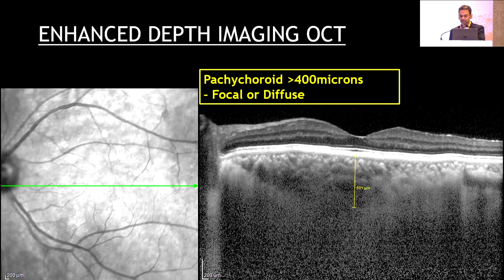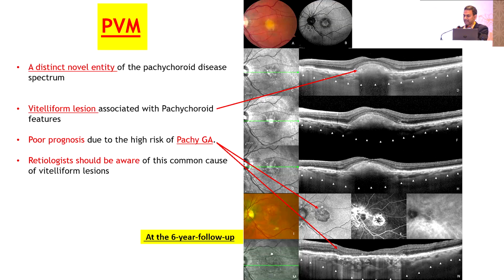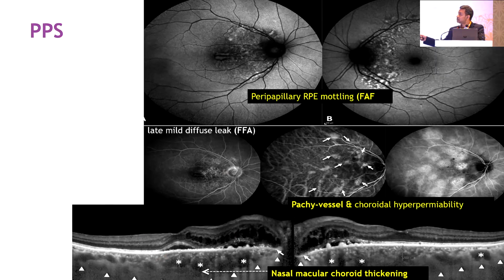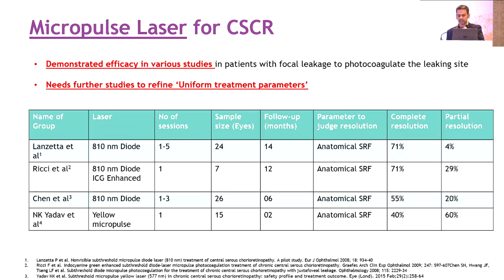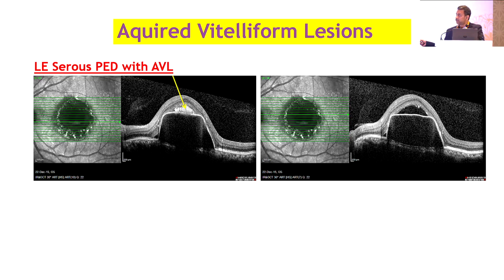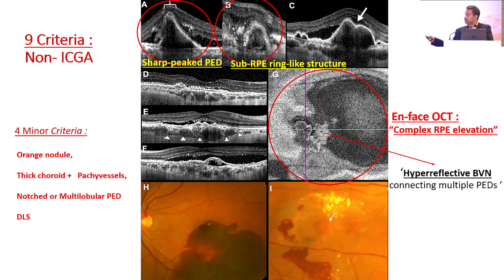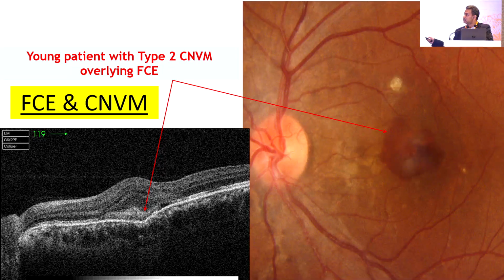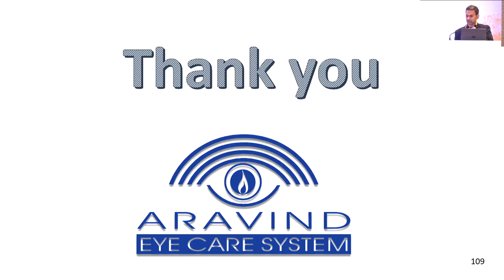AIOS2025 IC51 T Dr George J MANAYATH Algorithmic Approach to Managing Pachychoroid Spectrum Disease